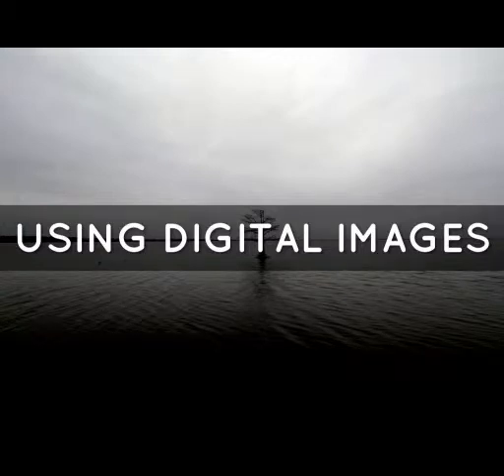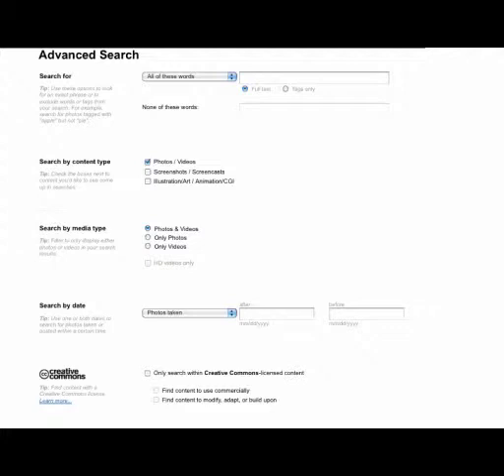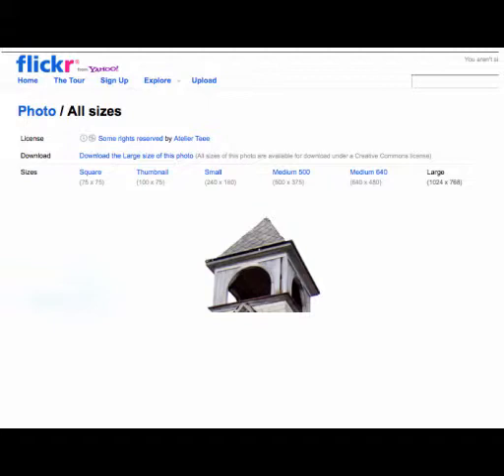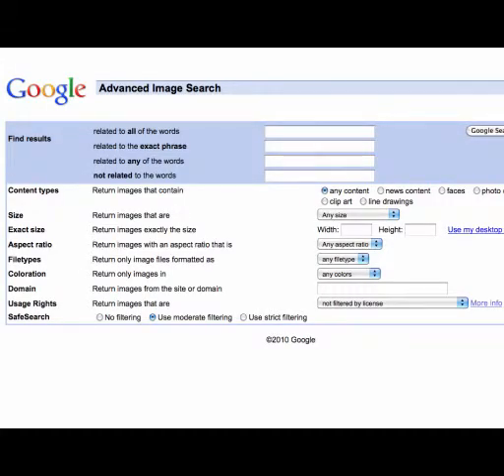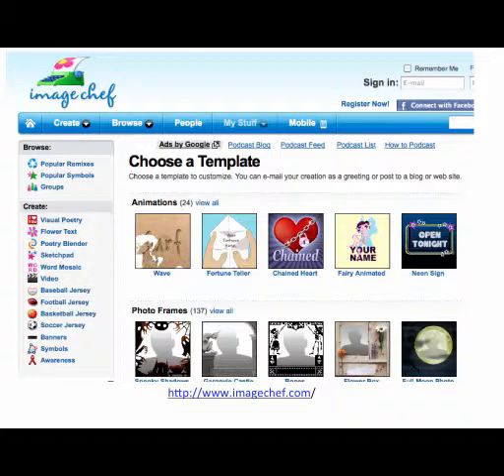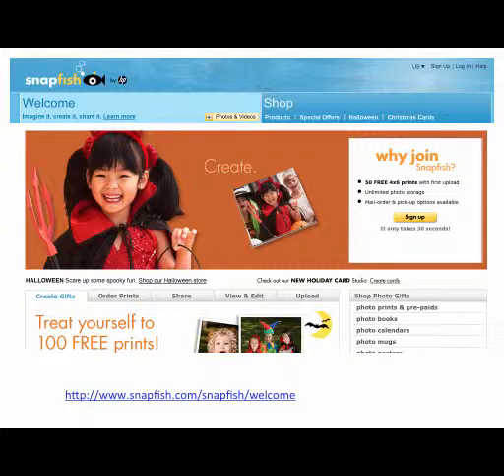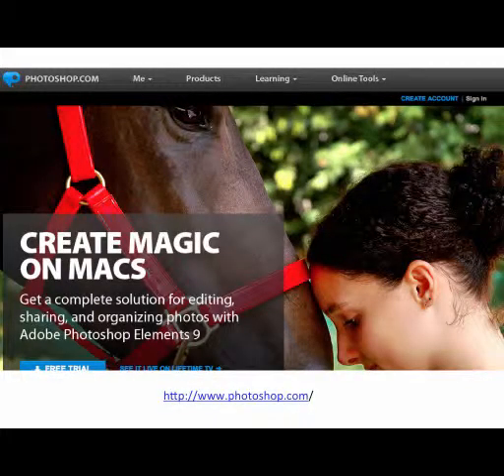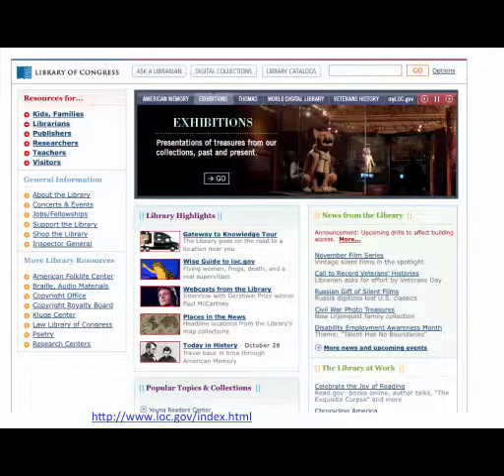3a5 Updated Using Digital Images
Locate and use digital images.